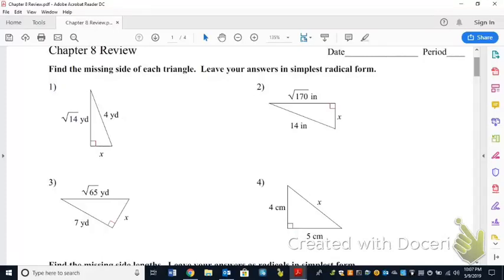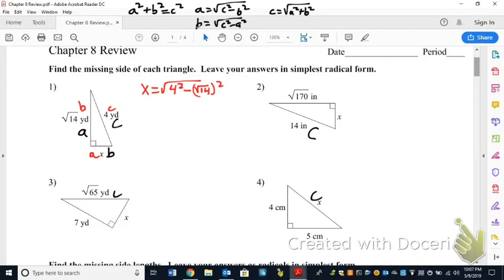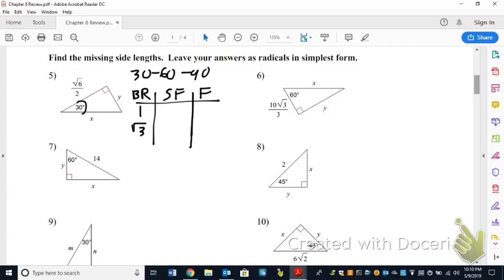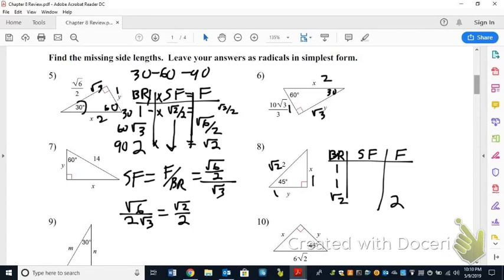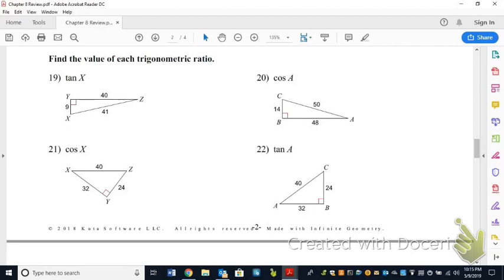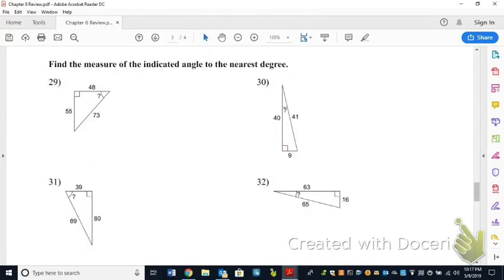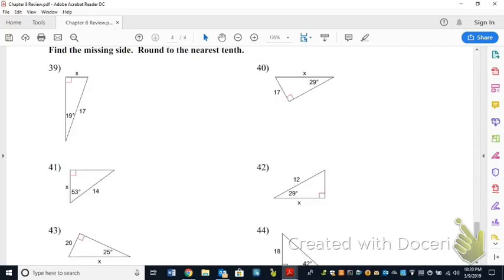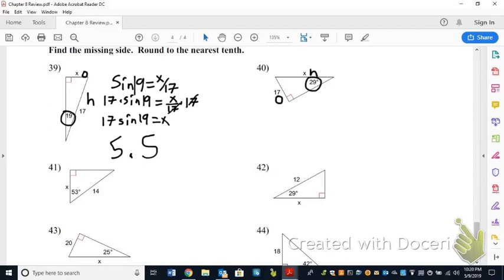Chapter 8 Review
A walkthrough of several of each type of problem